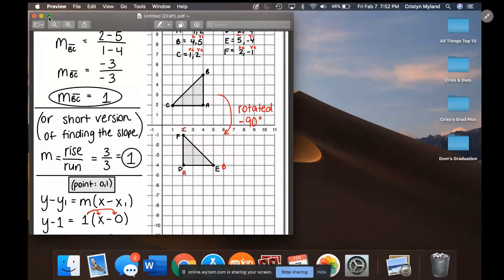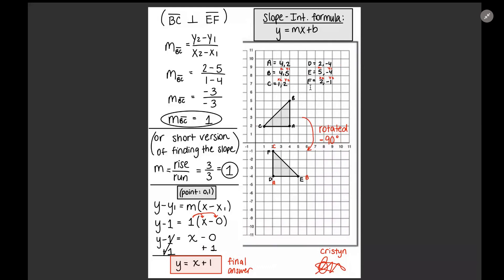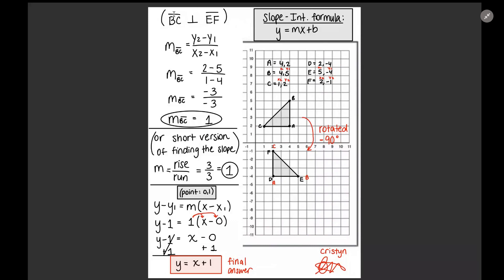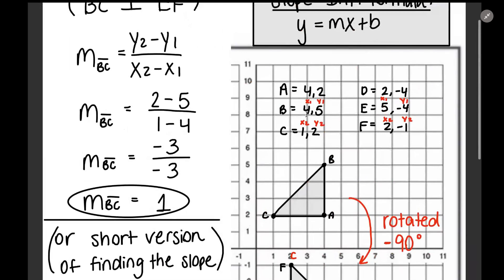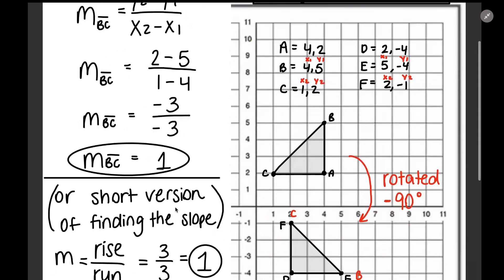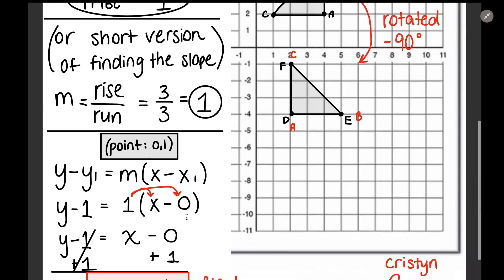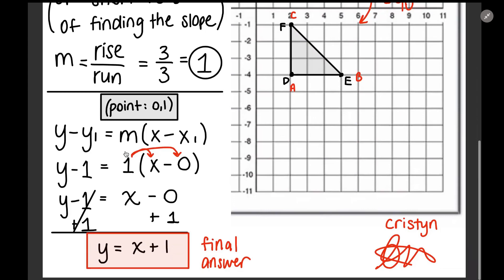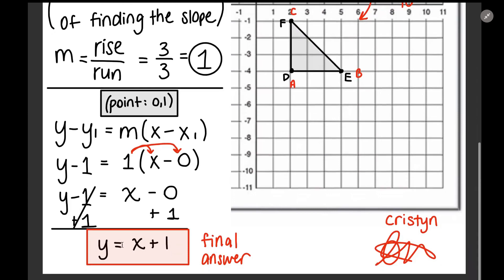Answer: y=x+1 (full explanation in video)! :)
Question: Help: Geometry Question
Triangle ABC has been rotated 90° to create triangle DEF. Write the equation, in slope-intercept form, of the side of triangle ABC that is perpendicular to . You must show all work to receive credit.

Answered By:

Cristyn M.
Experienced Tutor: Science, Mathematics, & English (K-College)

Written Explanation:

Hey Yariel! I hope this helps. Let me know if you have any more questions!